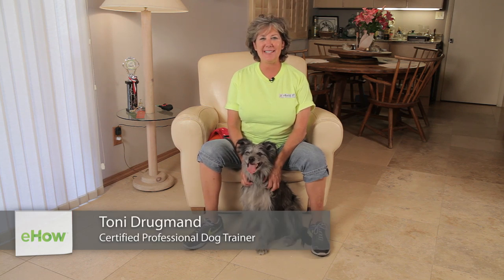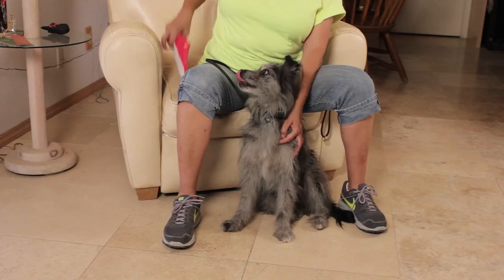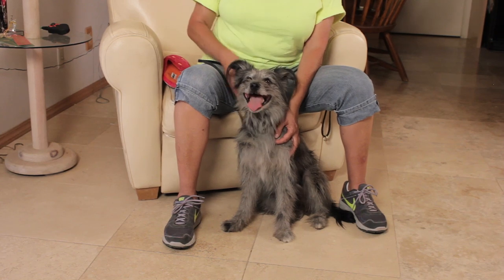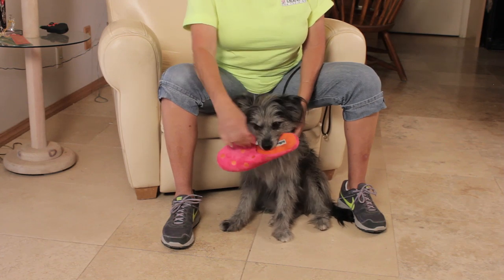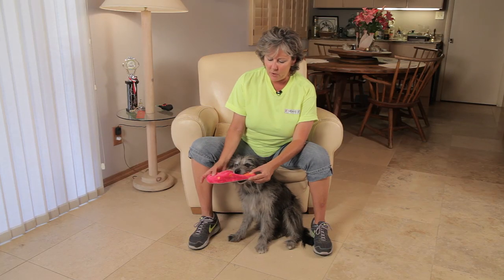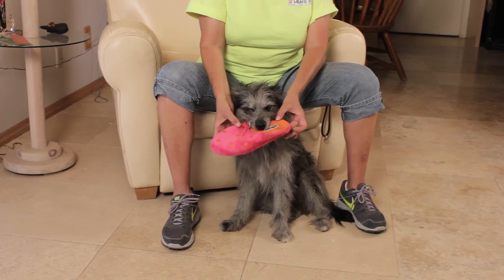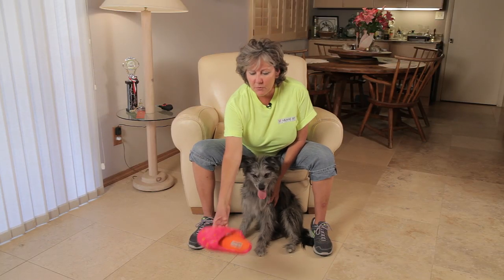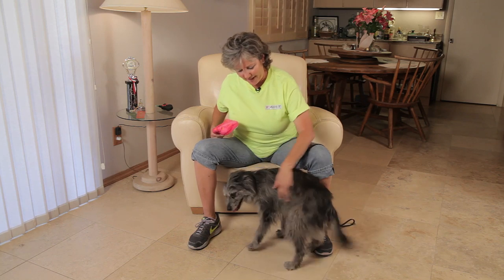How to Teach a Dog to Fetch Slippers : Dog Training & Care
Teaching a dog to fetch slippers also requires you to teach them not to chew those slippers. Teach a dog how to fetch slippers with help from a certified professional dog trainer in this free video clip.

Series Description: Owning a dog is a lot of responsibility, and that doesn't even take training and pet care into consideration. Get tips on both dog training and the behavior of man's best friend with help from a certified professional dog trainer in this free video series.